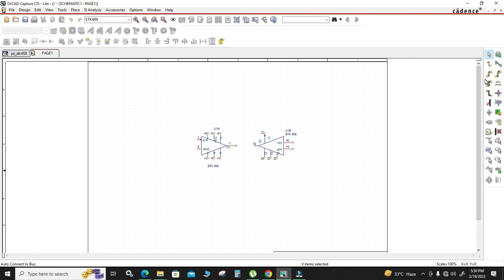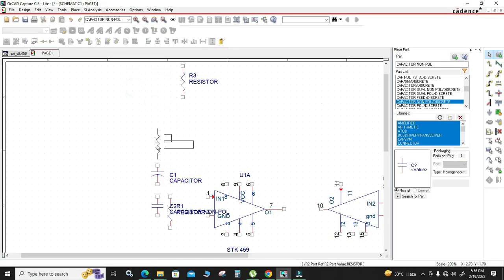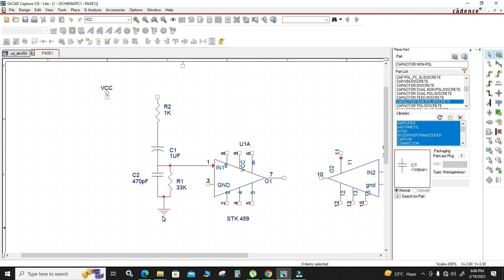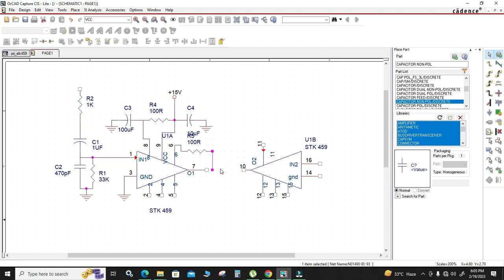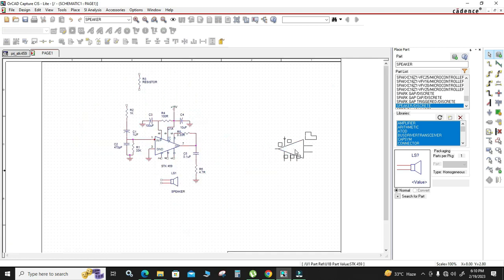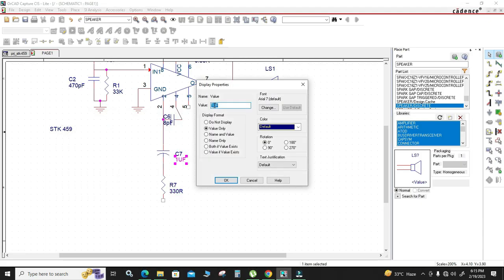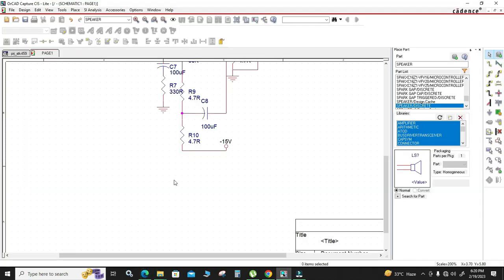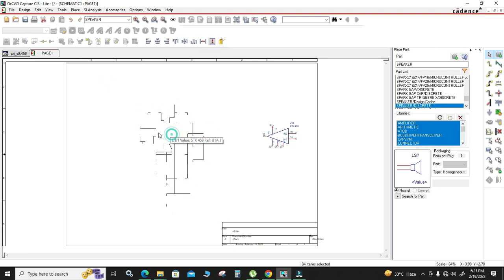ORCAD TUTORIAL: Schematic preparation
cadence allegro tutorial